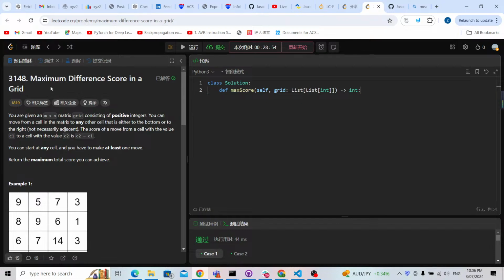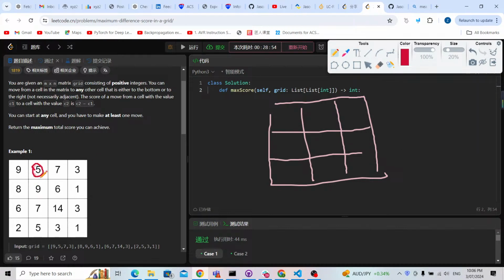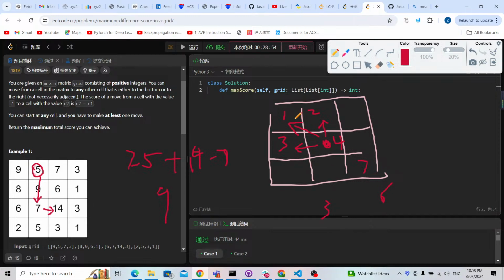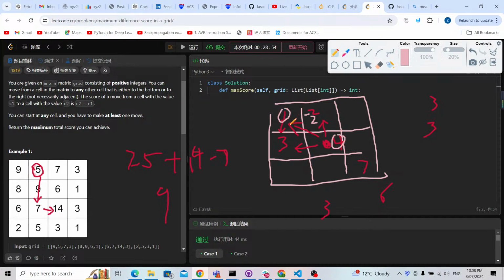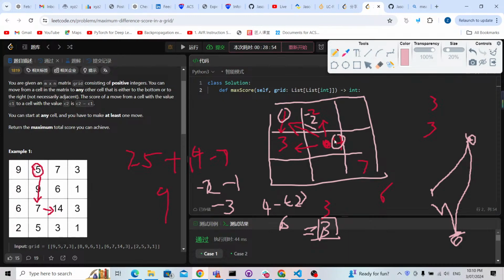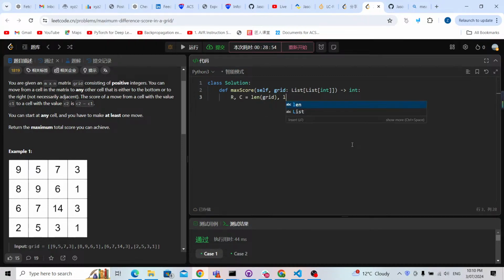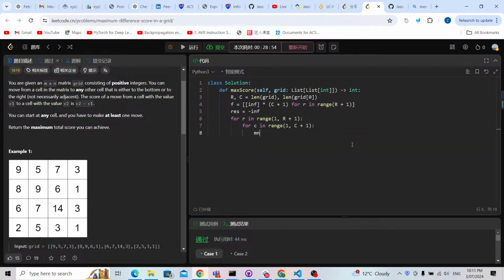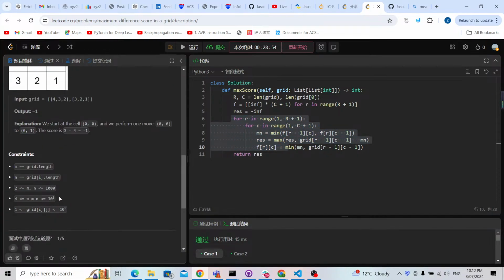Leetcode 3148. Maximum Difference Score in a Grid (2d prefix sum)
3148. Maximum Difference Score in a Grid